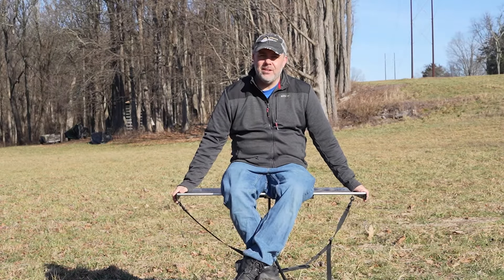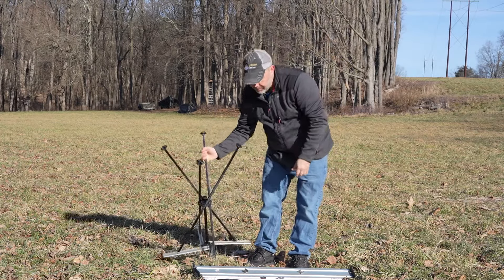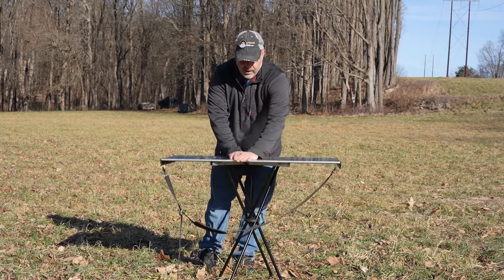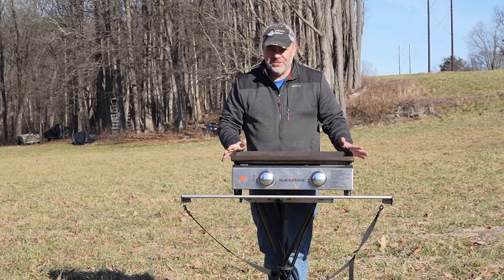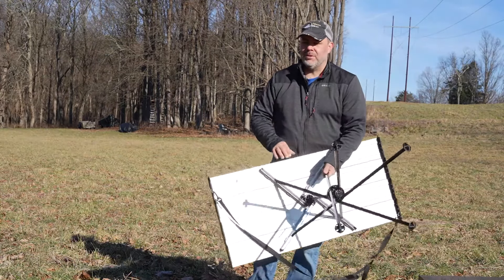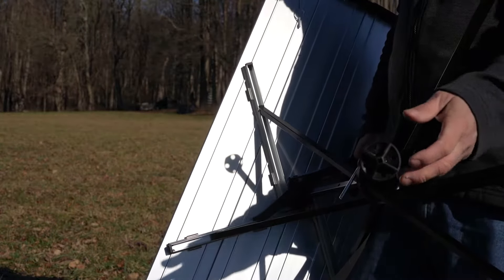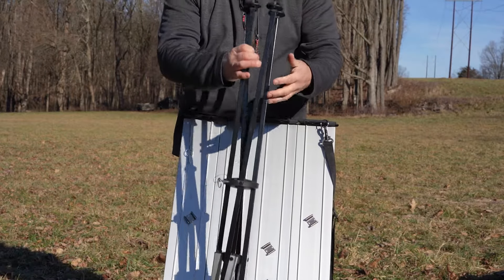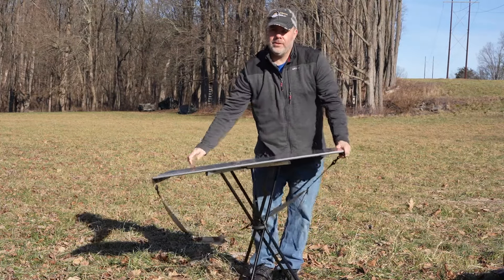TakTable: Best Portable Camping Table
If you're looking for a light, easy to set up, and extremely durable camping table, check out the TakTable from Keystone Outdoor Gear. It is my go-to portable camping table and a top pick in the best outdoor camping and RV gear.